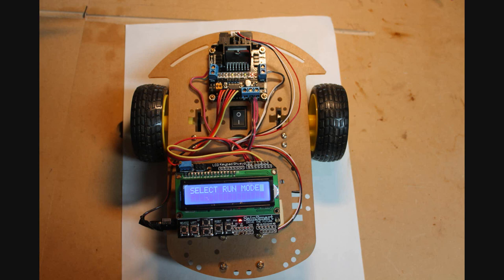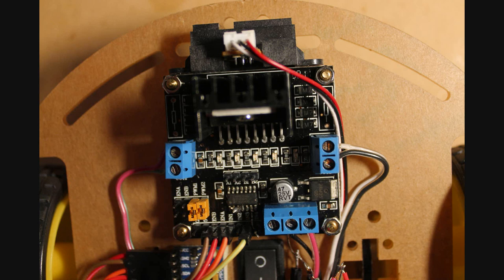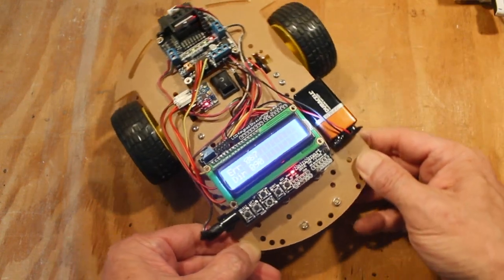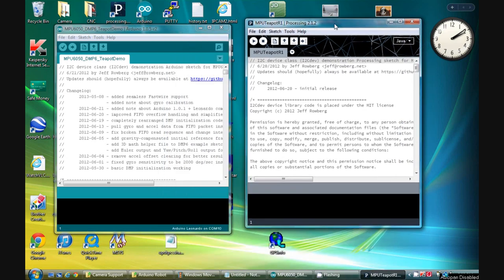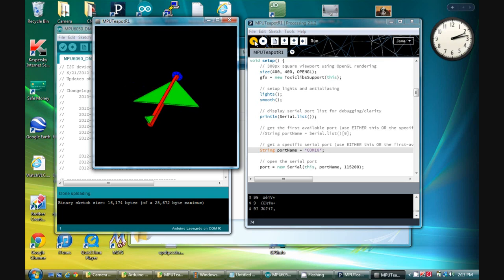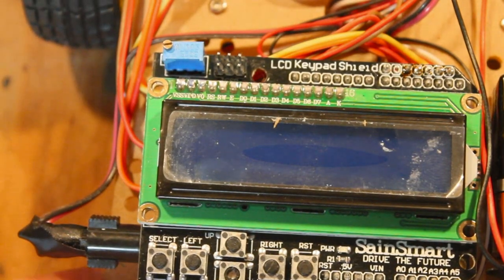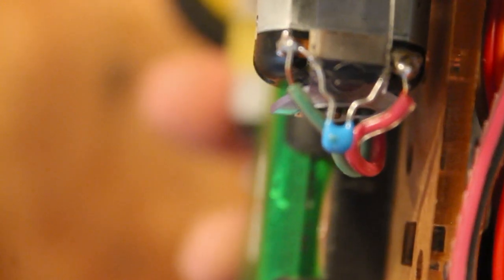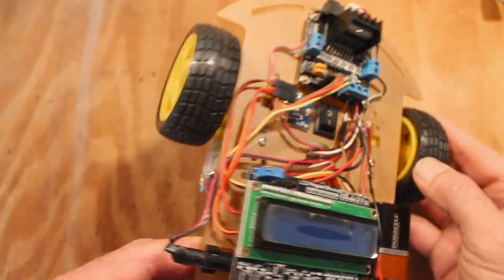Simple Arduino Robot uses a MPU6050 to manage steering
This vid describes adding an MPU-6050 [GY-521] to a simple Leonardo [Arduino] based robot. Like the previous video, this
build also includes the L298N H-Bridge, and a GP2D15 IR sensor. The MPU's DMP is used to reduce the load on the Leonardo